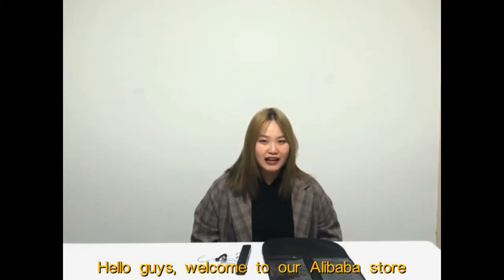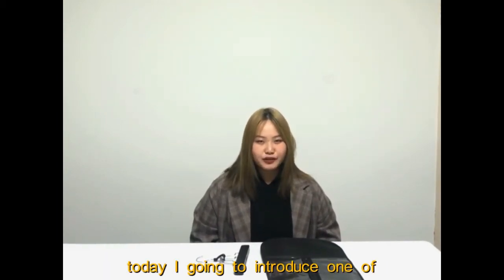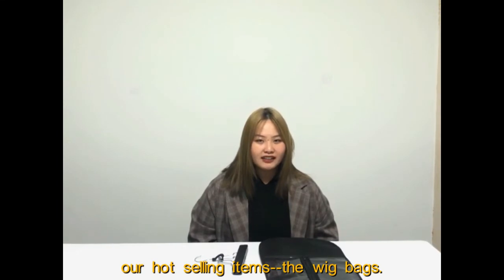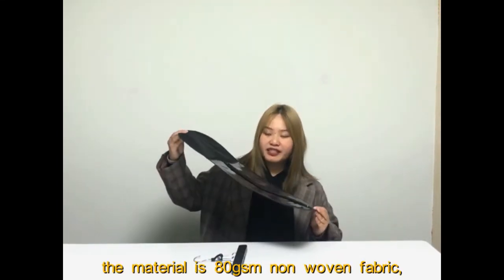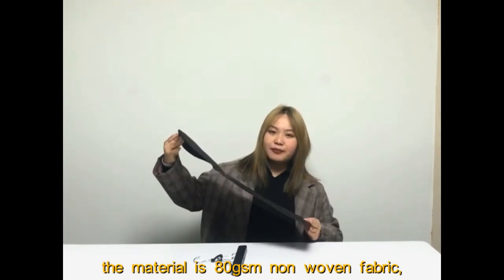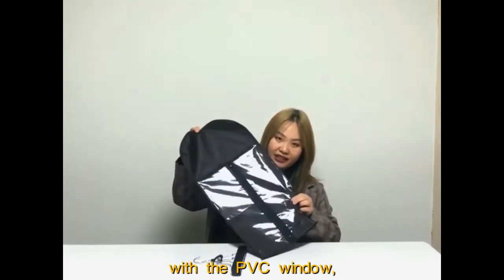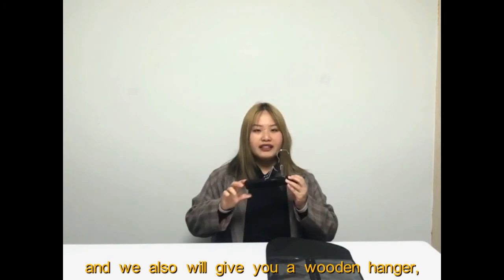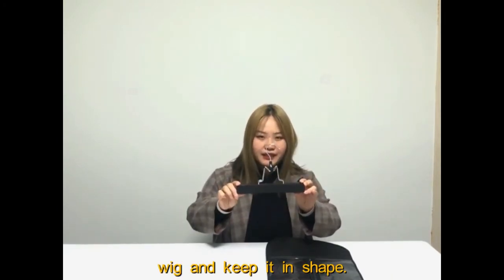Homesgu com Custom Wholesale Reusable Grocery Shopping Tote Bags Cassie